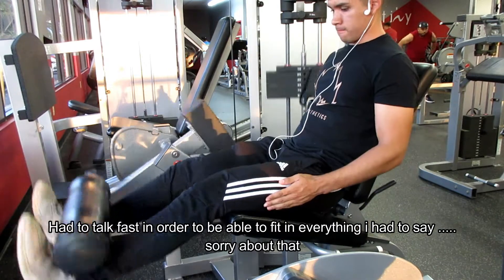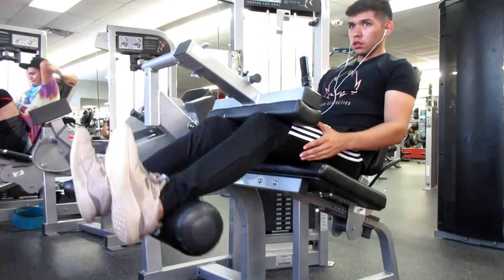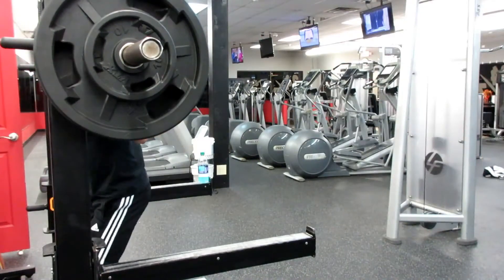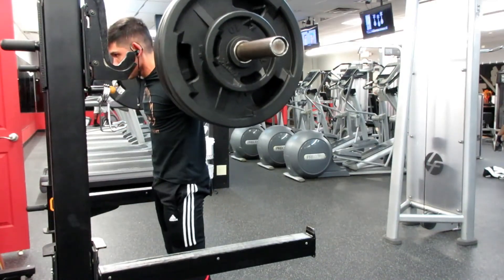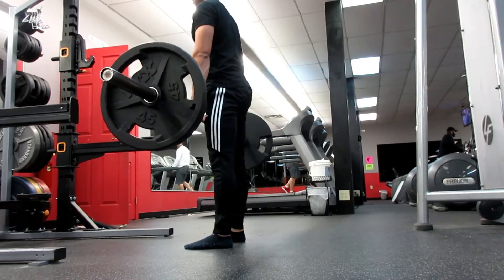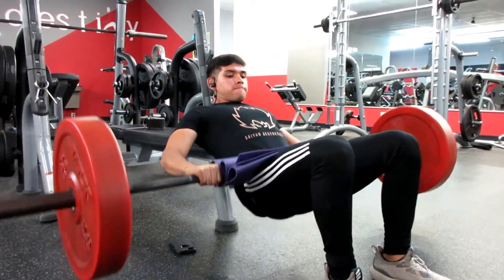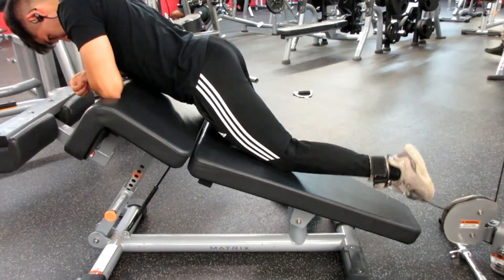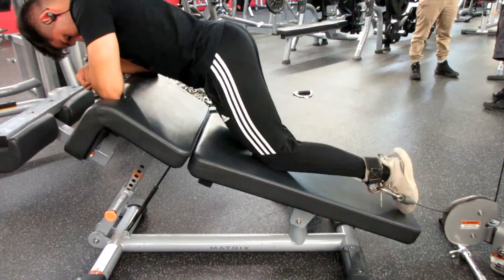This was embarrassing - Power Series Episode 3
Work out
leg extension 3x10
seated leg curls 3x10
squats 6x6
romanian deadlifts 3x10
hip thrusters 3x10
leg curls 3x10-12